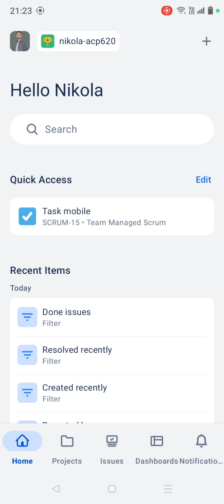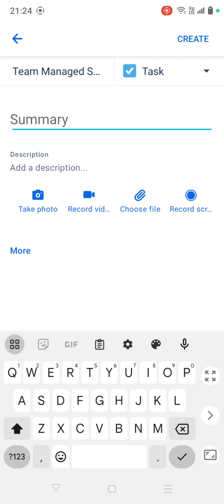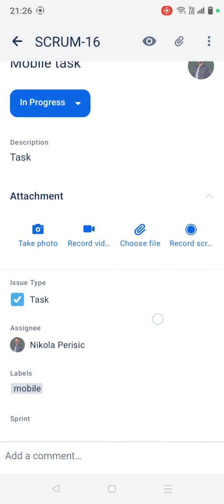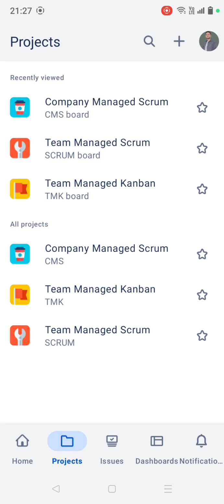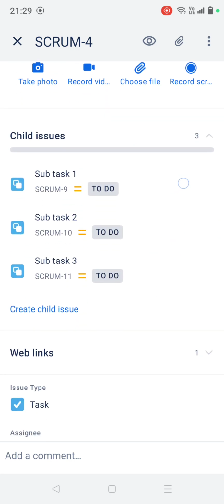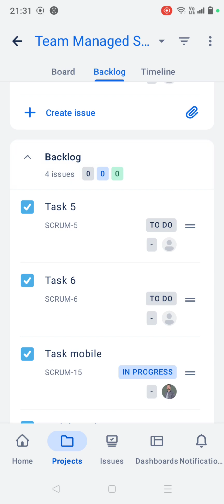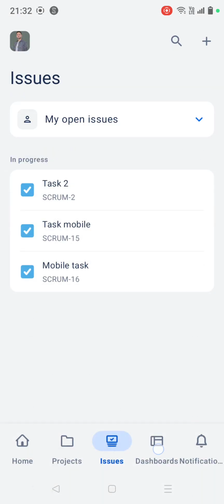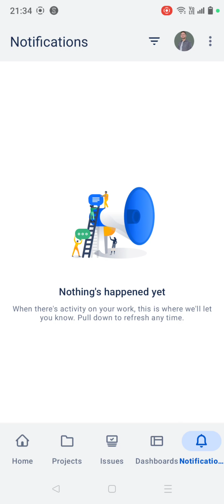Jira - Mobile application showcase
Jira mobile application on Android brings a lightweight experience for anyone that needs to keep an eye on the issues when they are on the go.